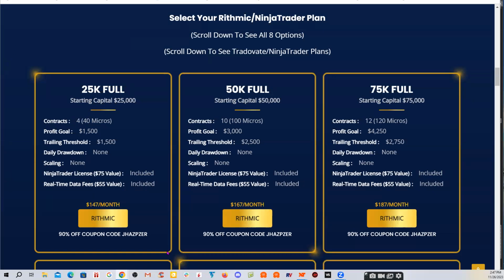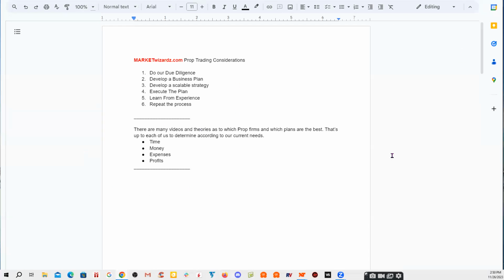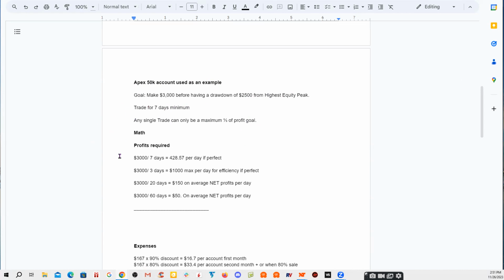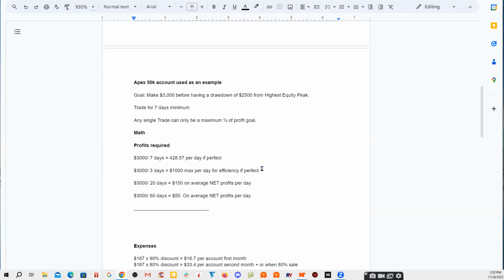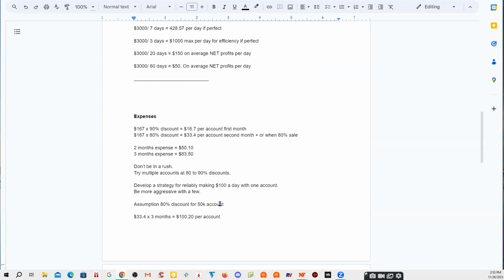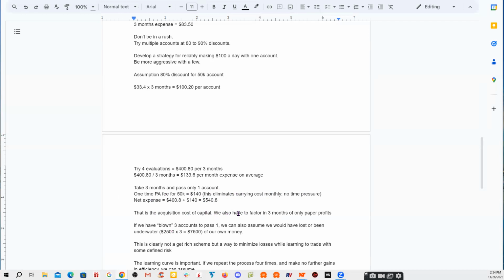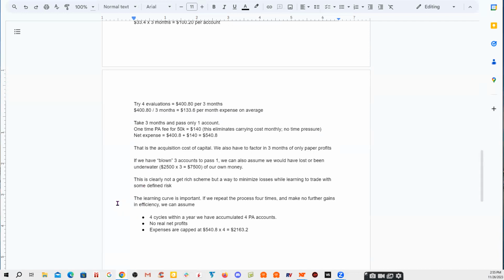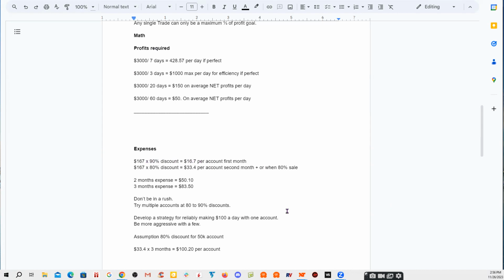Prop Funding: Math is a Four Letter word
Making some assumptions and comparing costs, time, and exspenses vs profits.